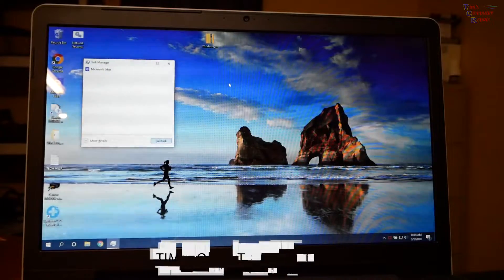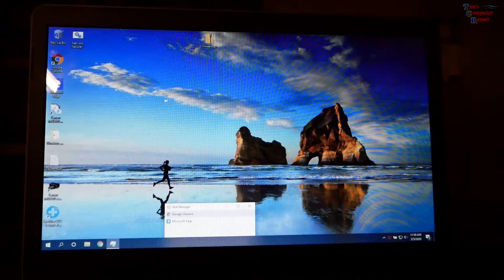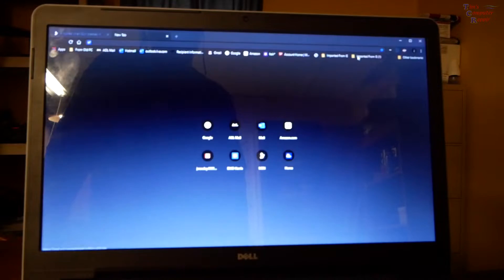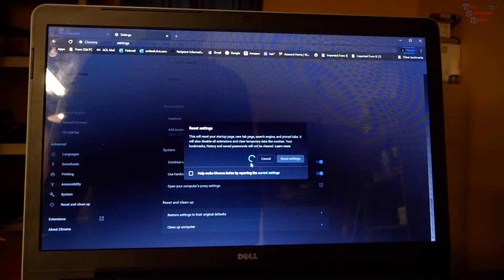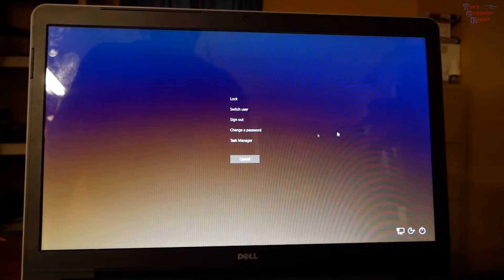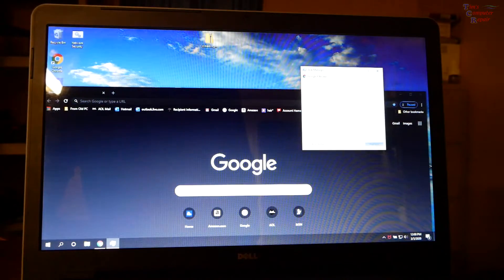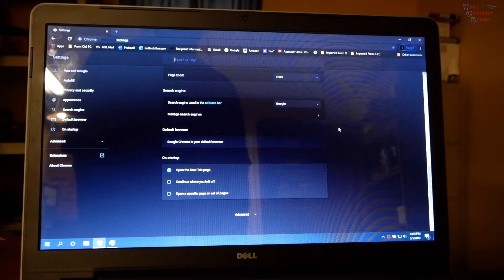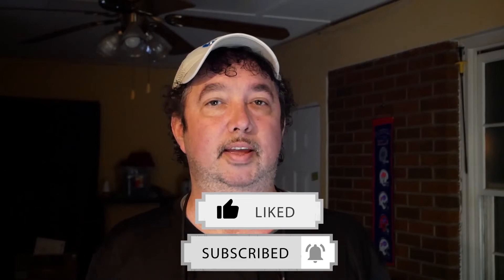Fix Chrome Browser Corrupt Flickering and Flashing Cursor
In this video I show how to repair a corrupt Google Chrome browser. A customer brought a laptop in my shop that has a Chrome browser that when opened will do very odd things such as flicker and blank out to a black screen. There is also a flashing cursor that goes along with the other anomaly. I go through all the trouble shooting techniques to try and isolate and confirm that indeed it is the browser. After confirming that the browser is the problem I show how you go into Chrome settings area and reset Chrome to default settings. Doing this will not delete your bookmarks. You will however have to sign back into your Google account.